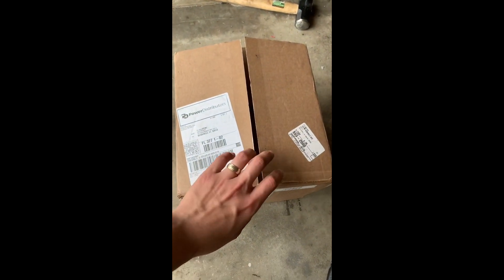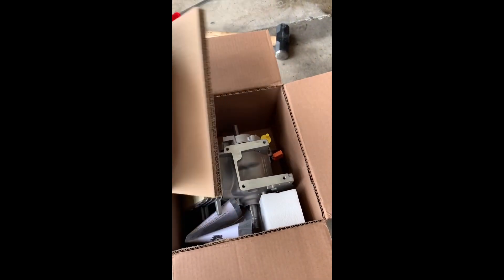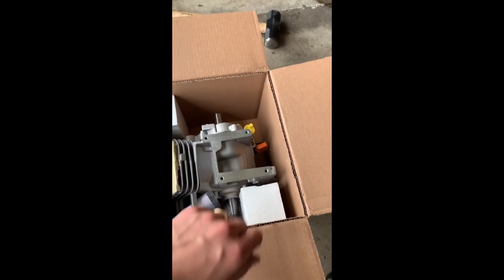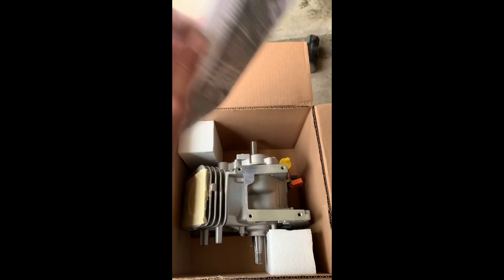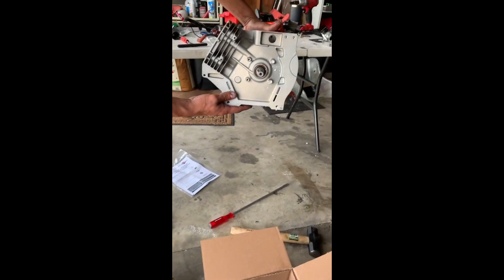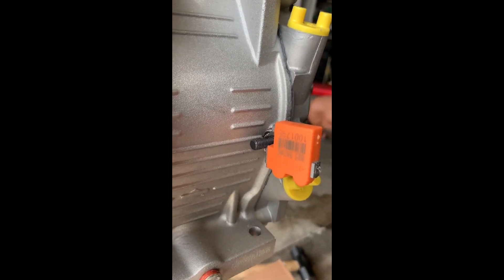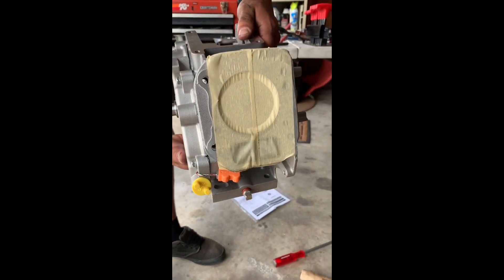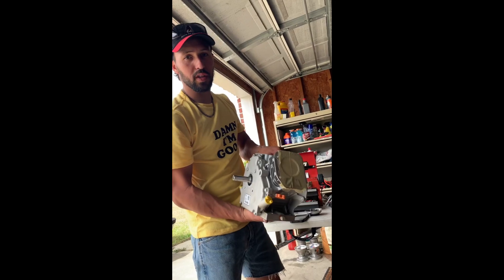Briggs & Stratton lo206 unboxing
Quick unboxing of a lo206 straight out of the box